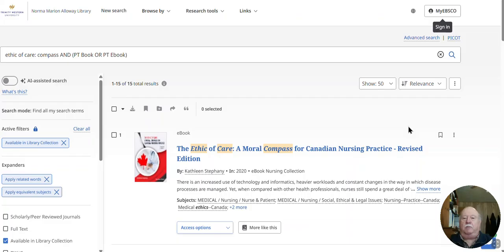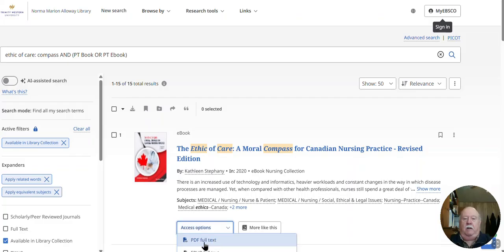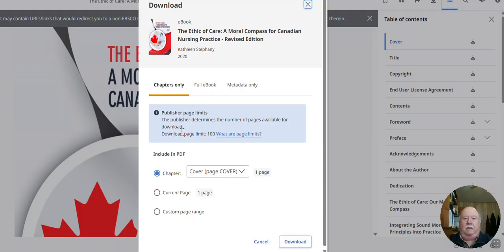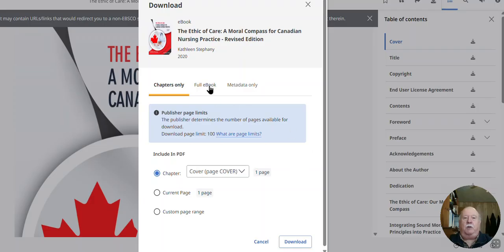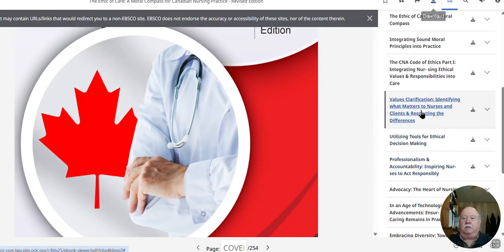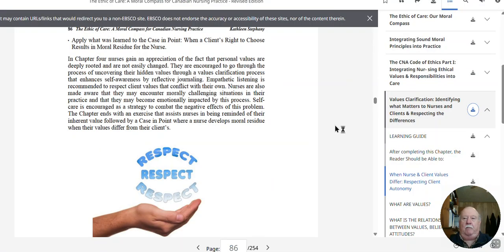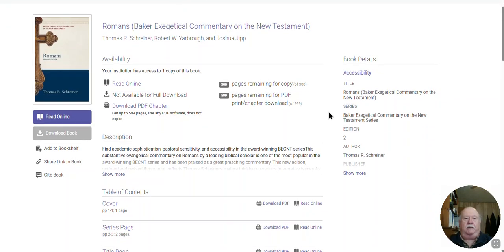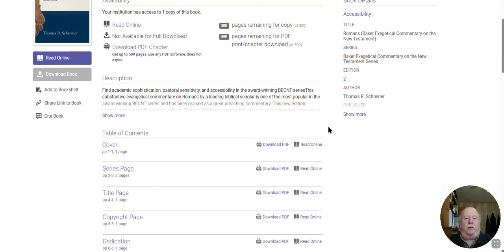Using Ebook Content